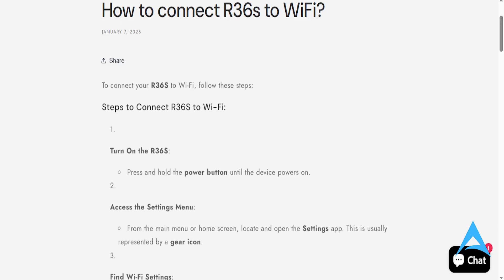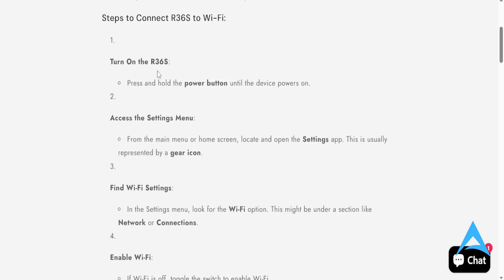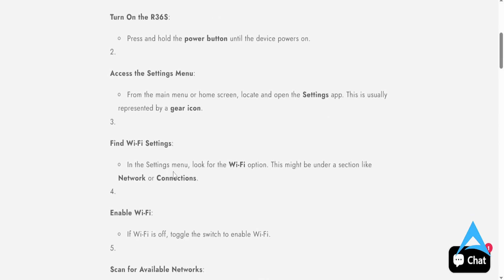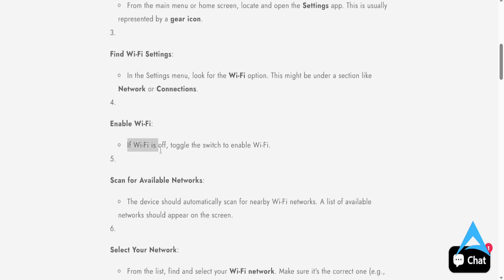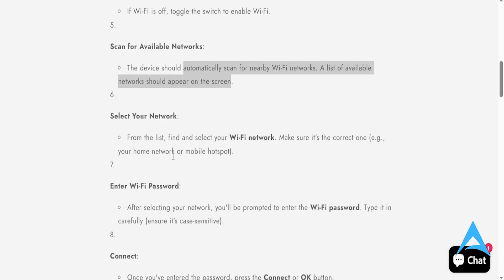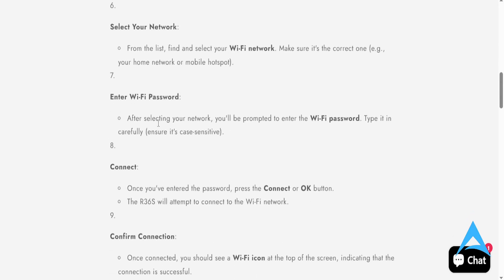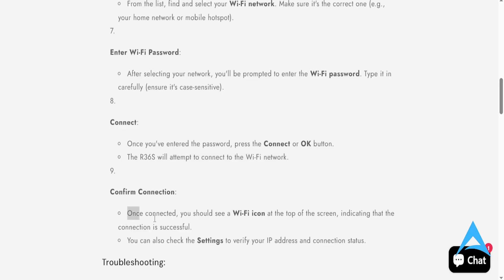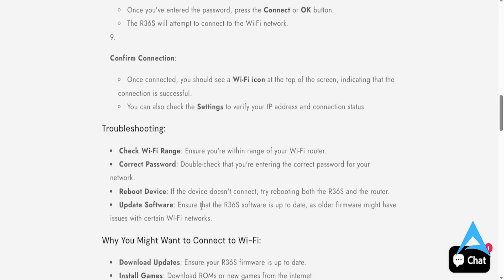How To Connect R36S To WiFi (EASY GUIDE)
If you're looking for a video on How To Connect R36S To WiFi, here you go! In this video, I'll show you How To Connect R36S To WiFi. Make sure you watch the video till the end because you'll learn How To Connect R36S To WiFi. It's easy and simple to do from your phone or laptop.